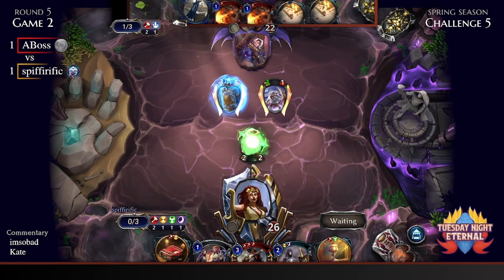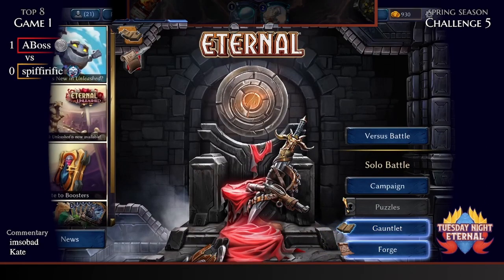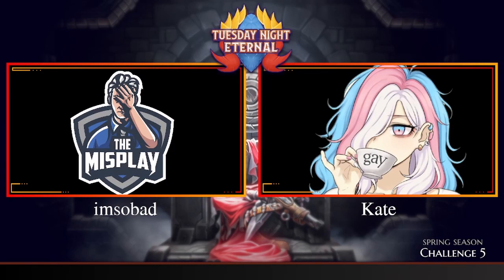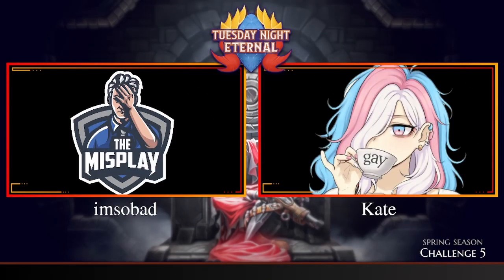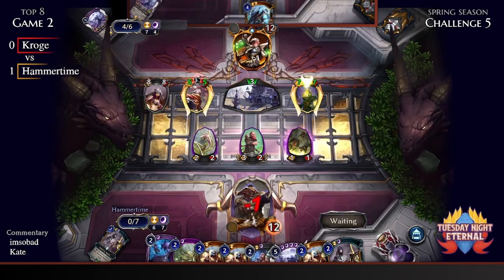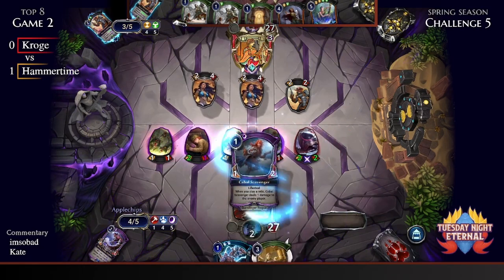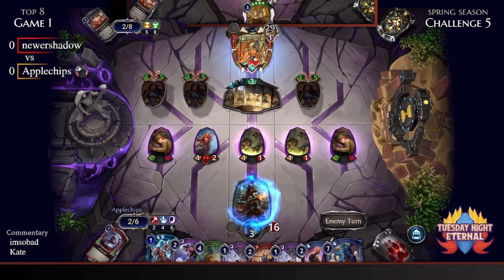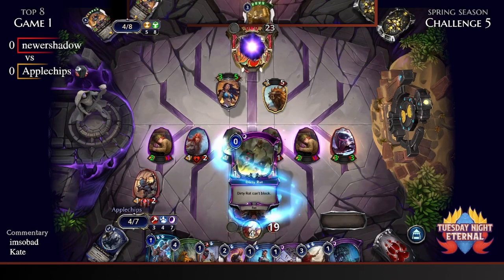Top 8: spiffirific v ABoss - 2022 Spring Challenge 5 (Throne)